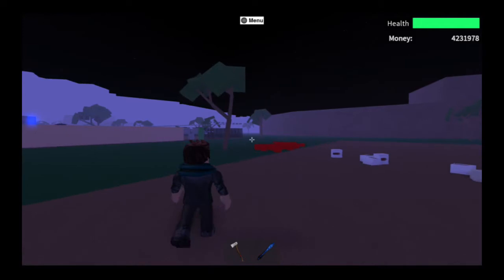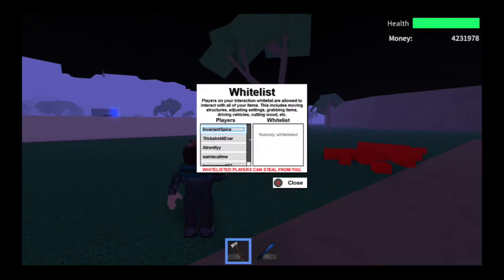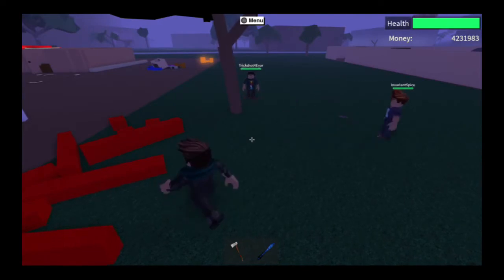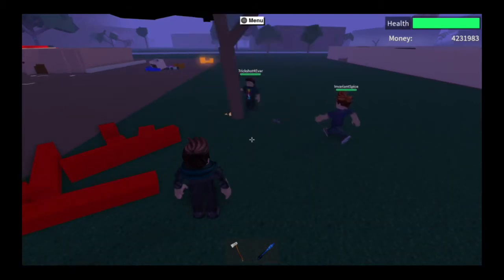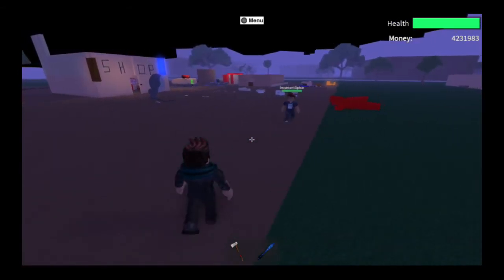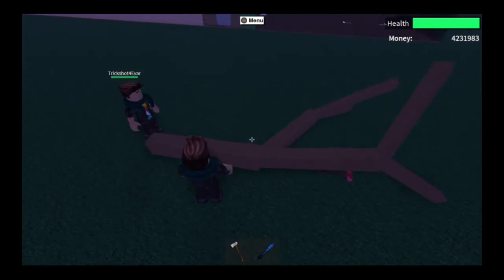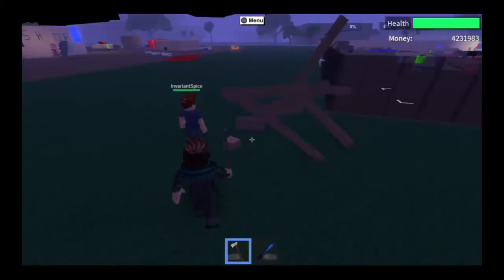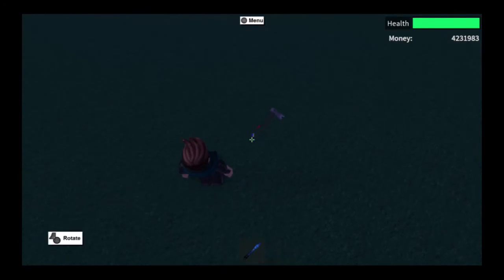( DONT WATCH THIS VIDEO! )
I told you not to watch.